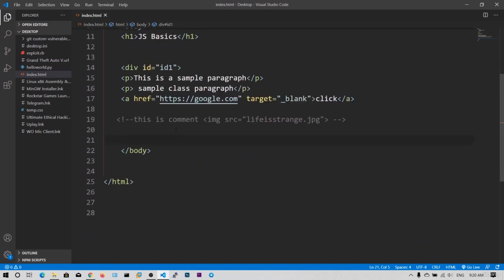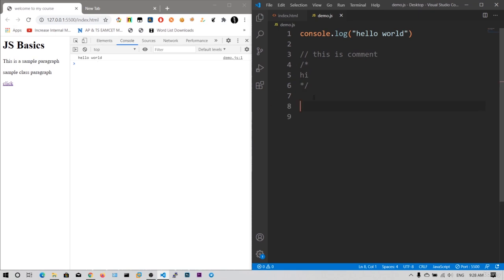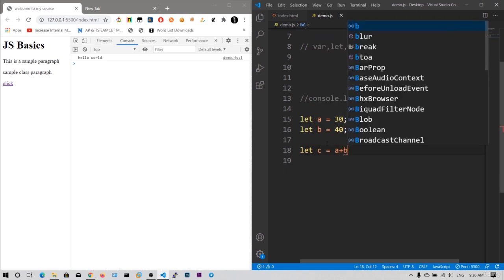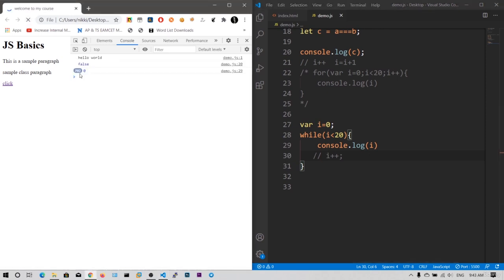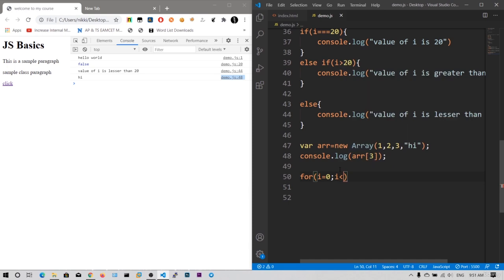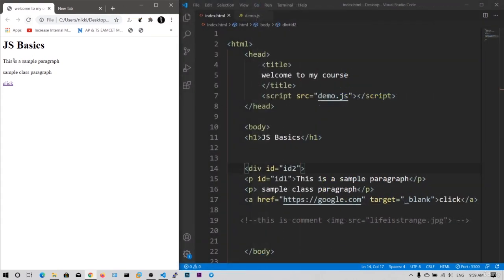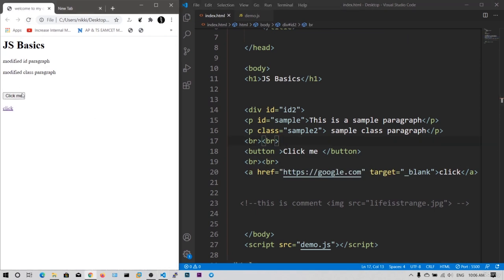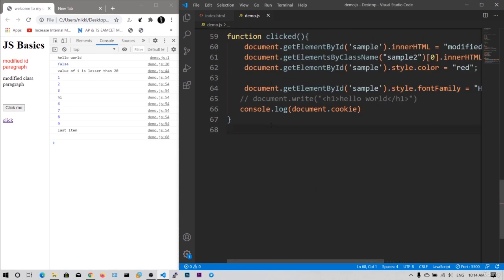4 JavaScript Basics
Java tutorial
Learn Java
Java programming
Java course
Java for beginners
Java development
Java coding
Beginner-Focused Keywords:

Java basics
Java fundamentals
Install Java
Intermediate Keywords:

Java inheritance
Java polymorphism
Java encapsulation
Java abstraction
Java data structures
Java algorithms
Java collections
Java exception handling
Advanced Keywords:

Java multithreading
Java networking
Java Swing
JavaFX
Java database connectivity (JDBC)
Java servlets
Java Hibernate
Java microservices
Long-Tail Keywords (Specific Questions/Phrases):

Java programming
Learn Java
Java tutorial
Java course
Java for beginners
Java coding
Java basics
Java programming language
Long-Tail Keywords

Advanced/Intermediate Keywords
Target learners with some experience or specific goals:

Niche-Specific Keywords
Focus on trending or specialized Java topics to attract targeted audiences: